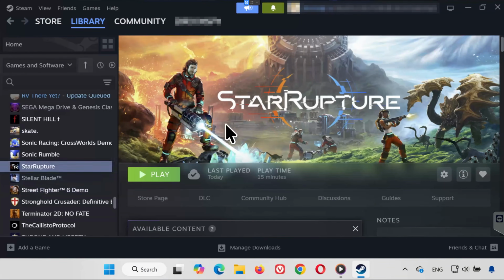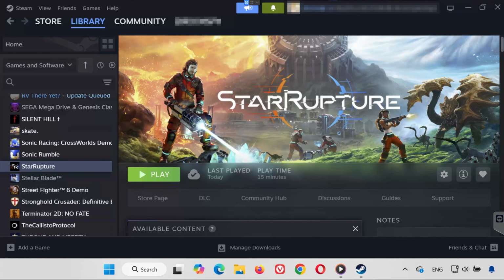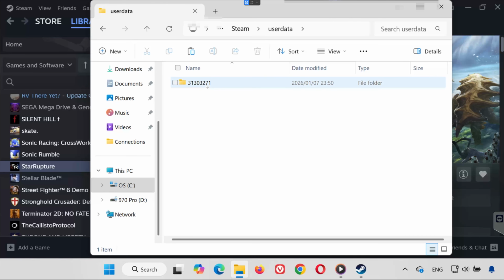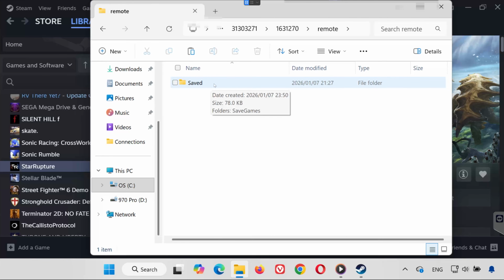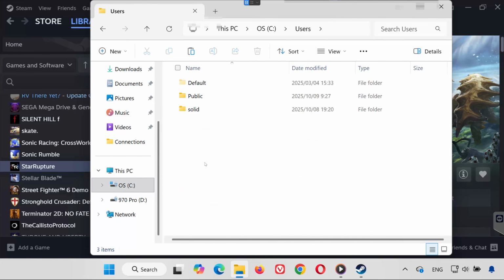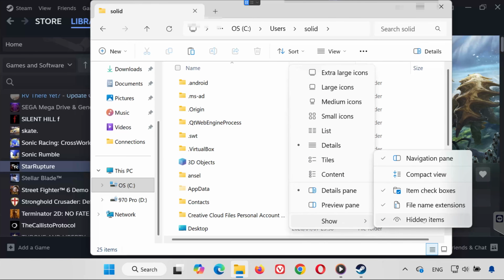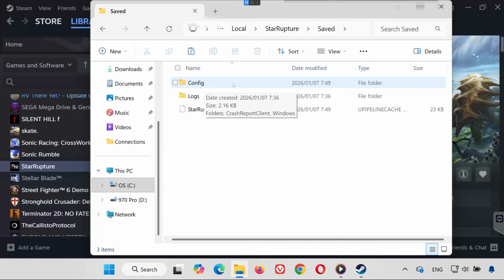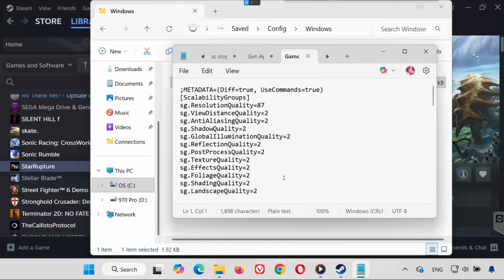StarRupture: Save Game Files/Config File Location On PC Tutorial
In this quick tutorial, I’ll show you exactly where to find your save files and config files for Star Rupture on PC.
This is useful if you want to back up your saves, transfer them to another PC, or tweak your game settings.